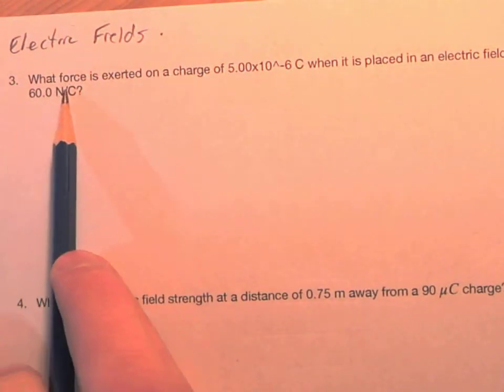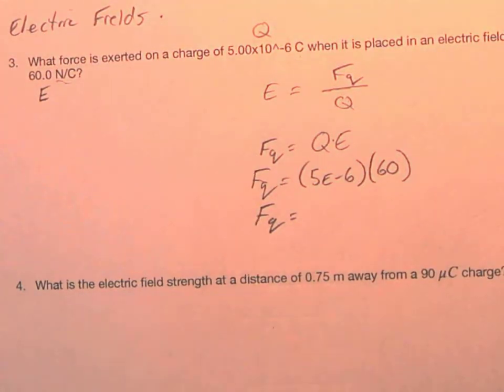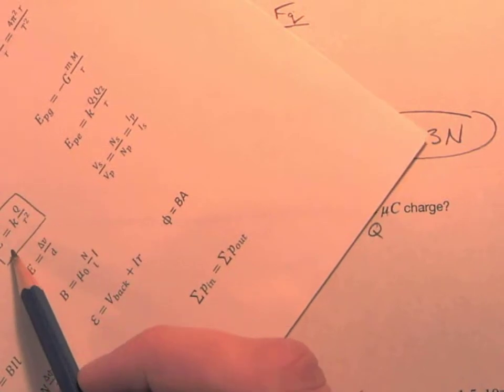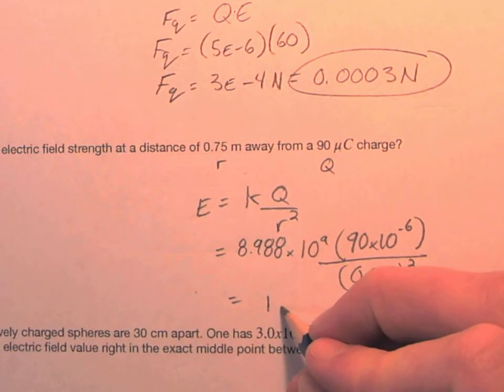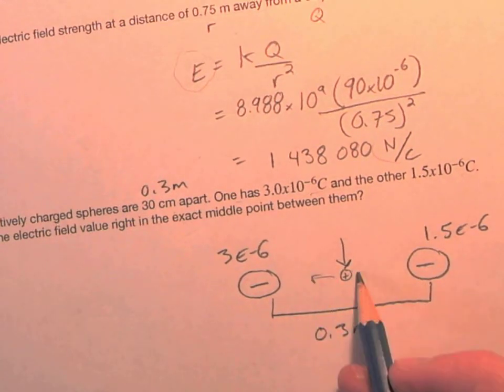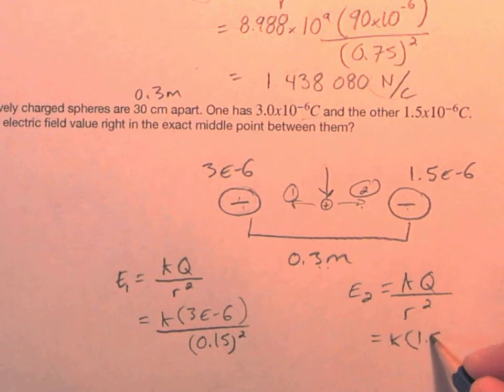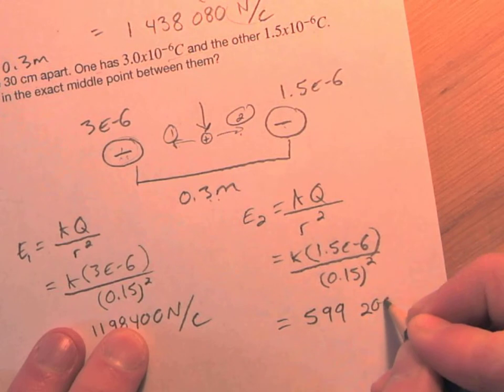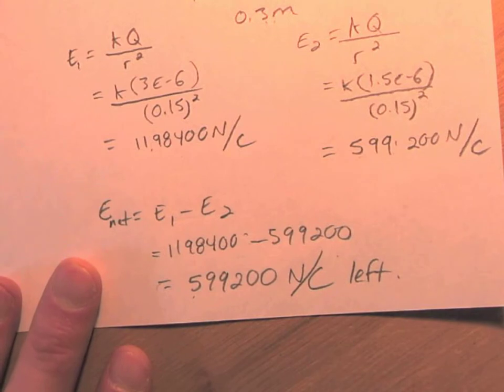Electricity 3 -Fields Part 2